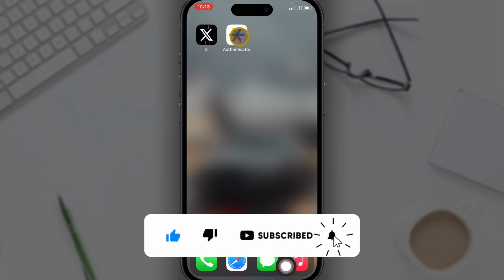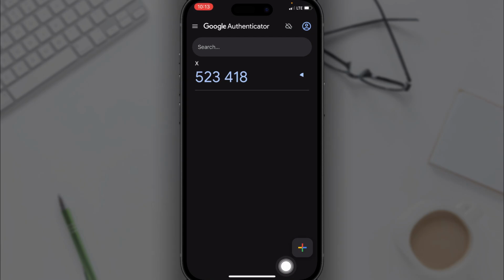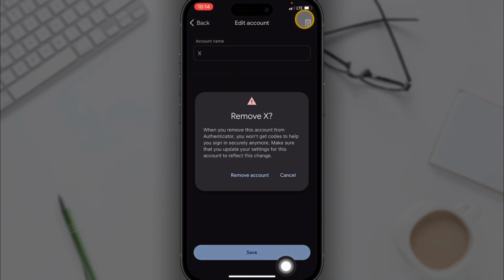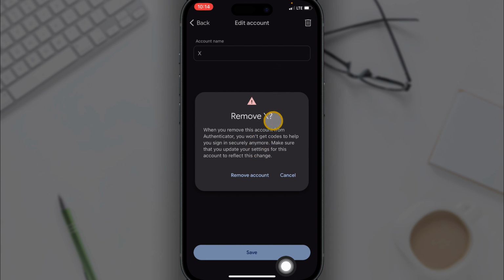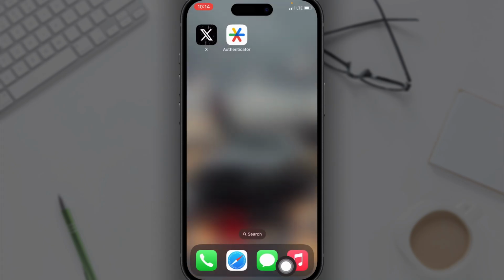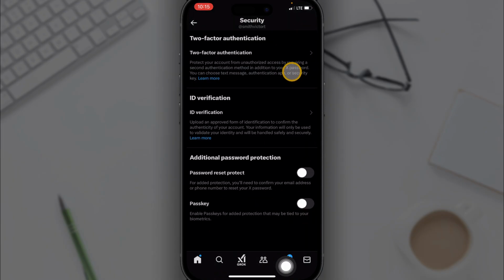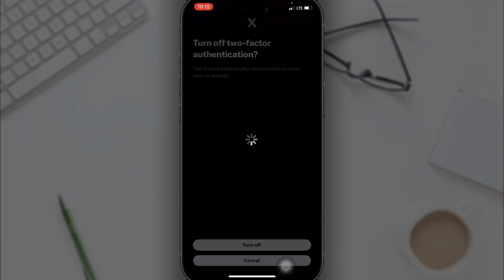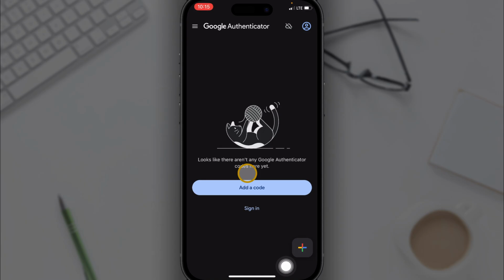How to delete an account on Google Authenticator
In this video, I will show you how to delete an account on Google Authenticator. This allows you to safely remove a code from the Google Authenticator app if you no longer use the code.